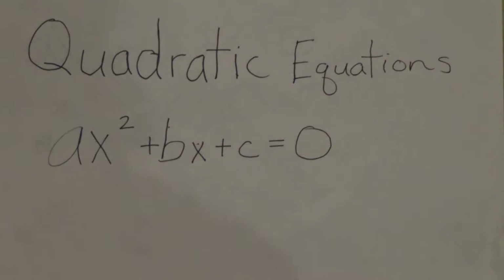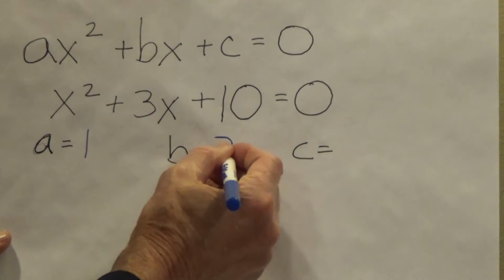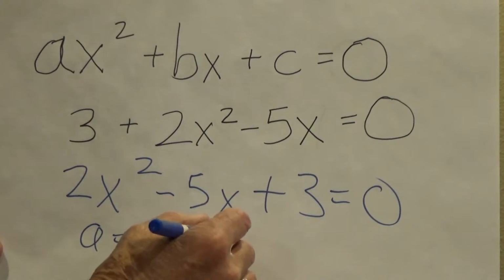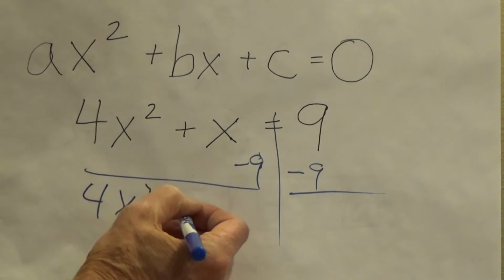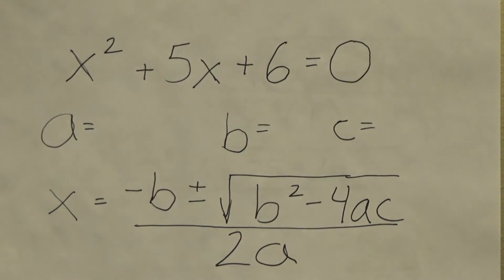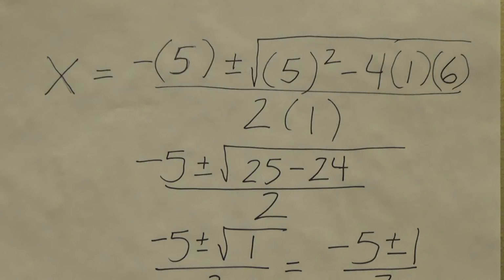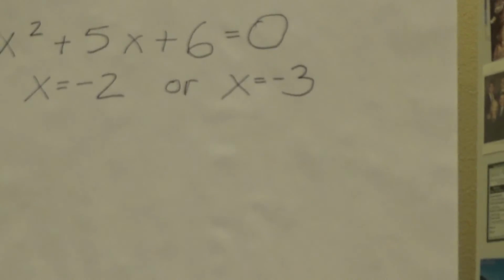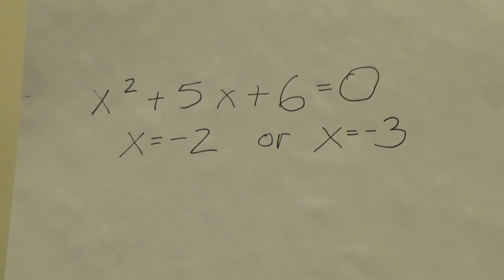Solving quadratic equations with Martin Frank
Math with Martin Frank